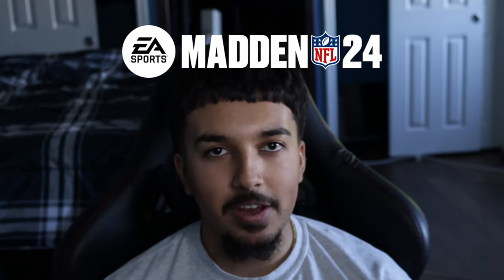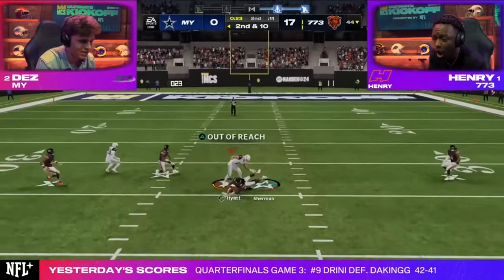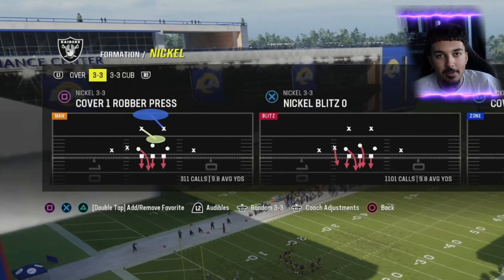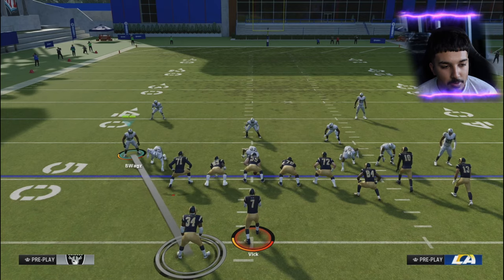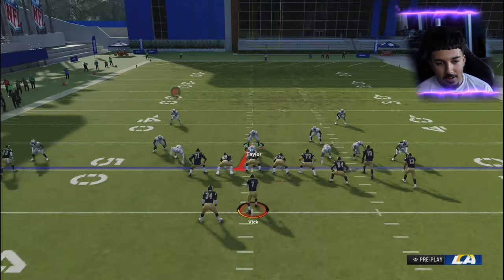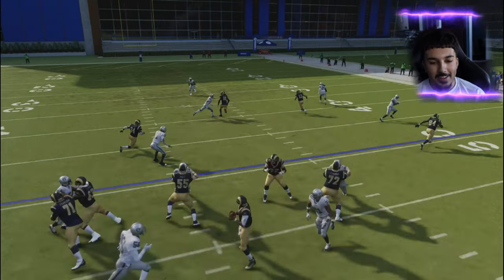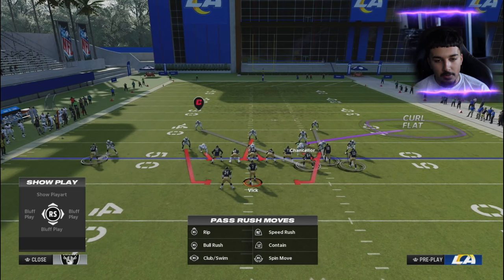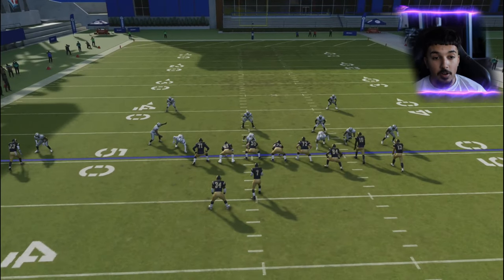The Best Blitz in Madden 24! (Tip Tuesday 01)